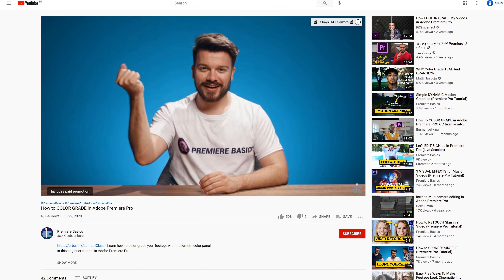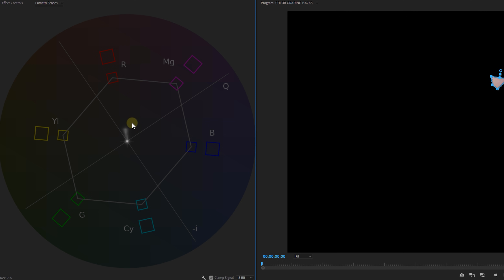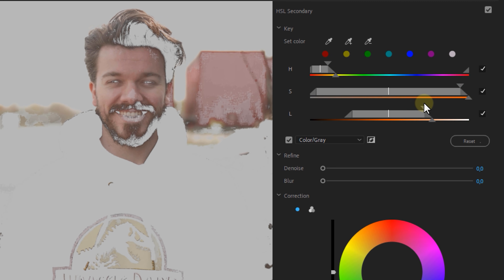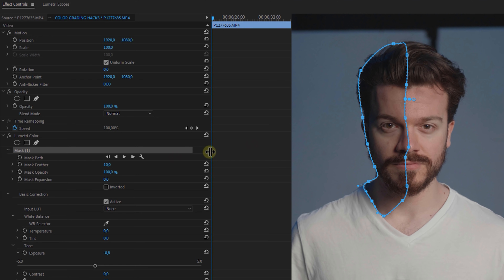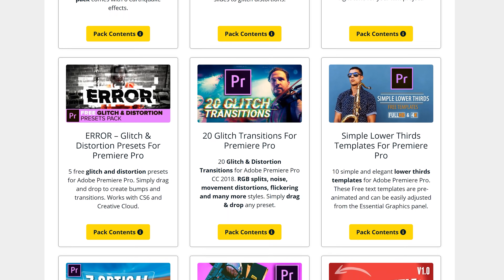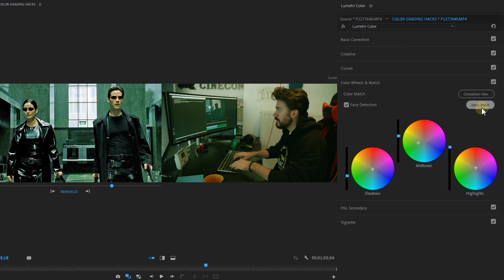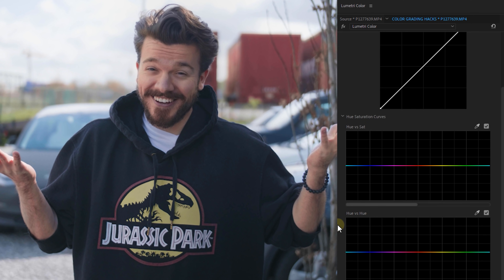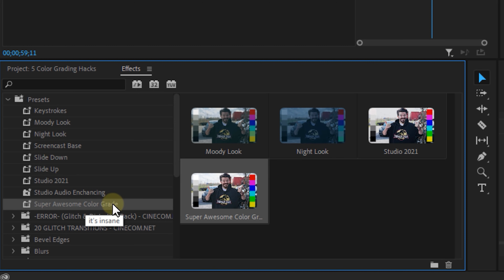5 COLOR GRADING hacks (Premiere Pro Tutorial)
- Learn how to color grade your footage, enhance skintones and add lighting in this basic tutorial in Adobe Premiere Pro.